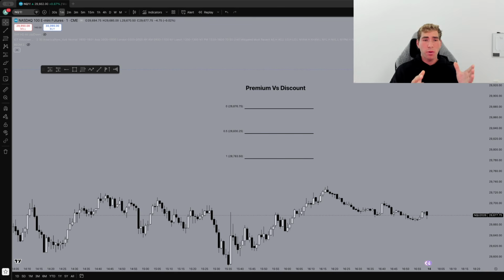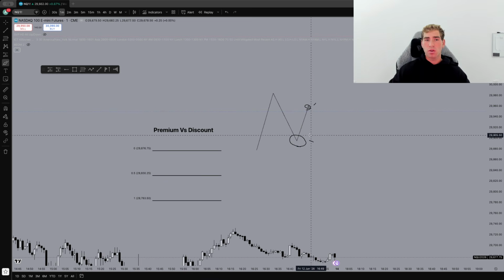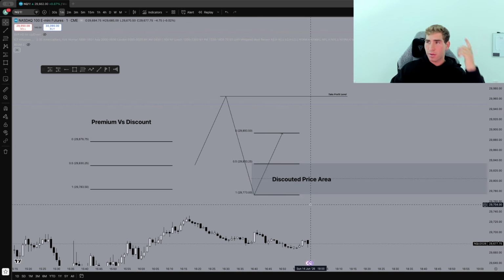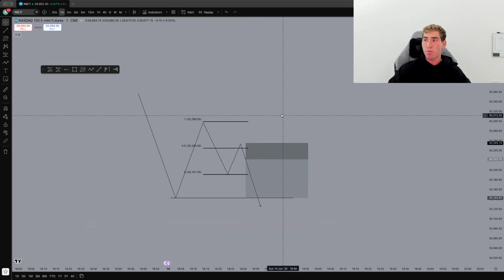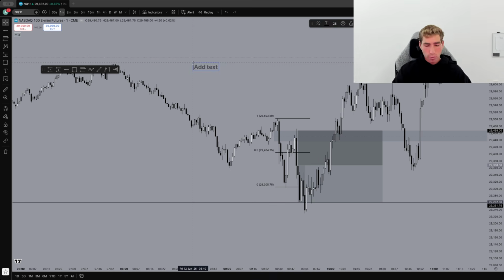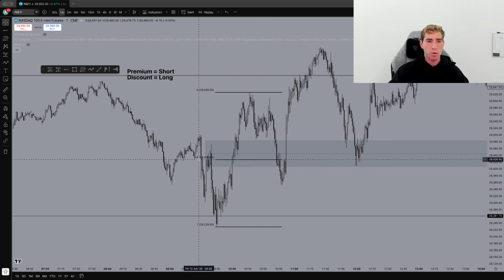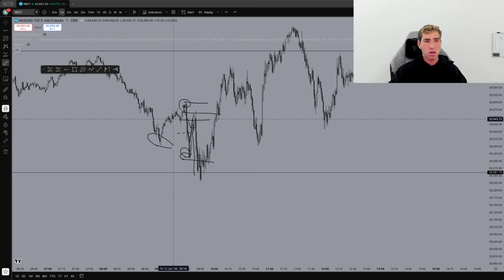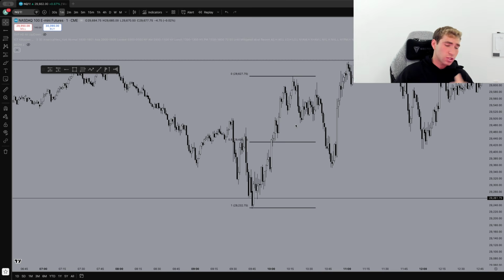You've Been Trading Premium vs Discount Wrong